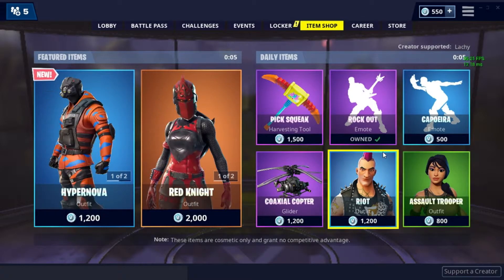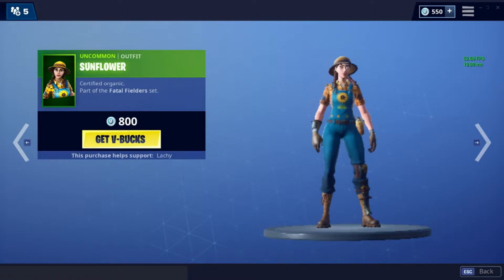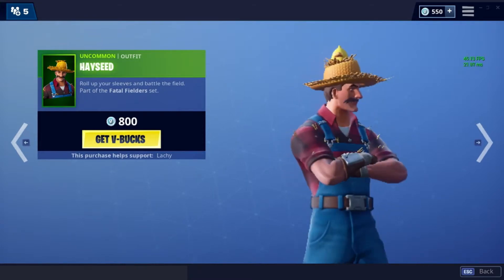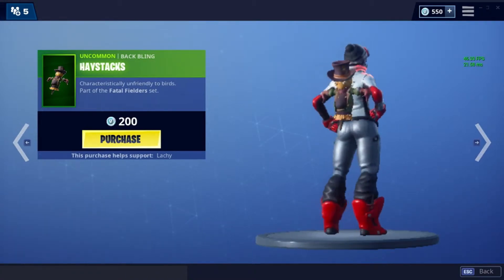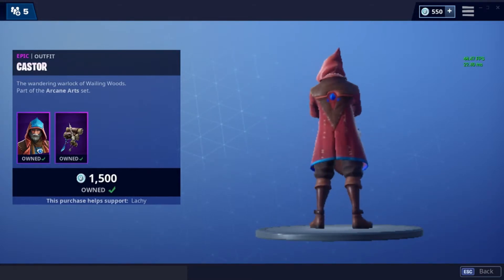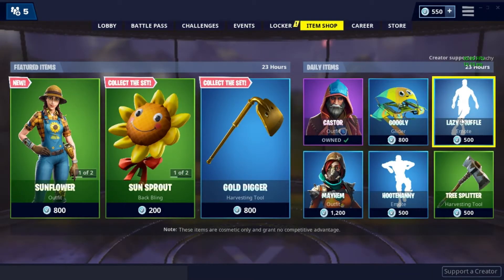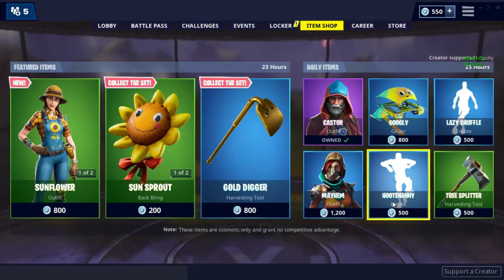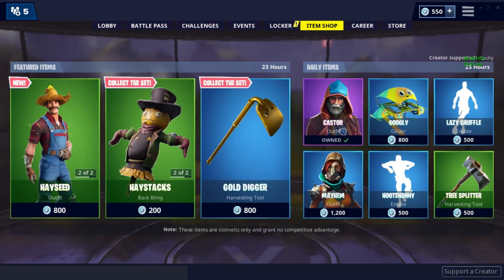NEW FATAL FIELDERS SET! Fortnite Item Shop 3/5/19!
New Fortnite Item Shop for March 5th! This one features the Fatal Fielders set! I hope you guys enjoyed the video!

Intro: Panzoid